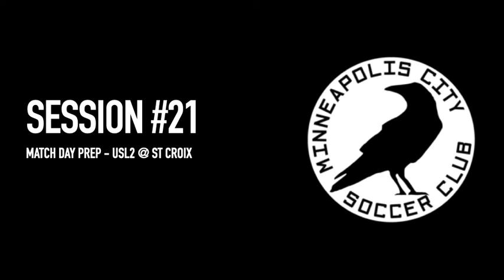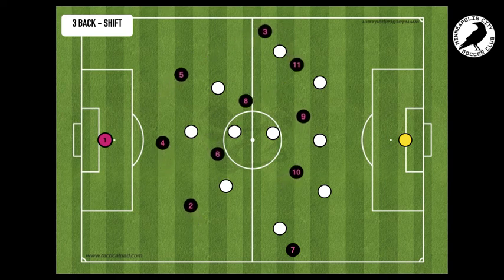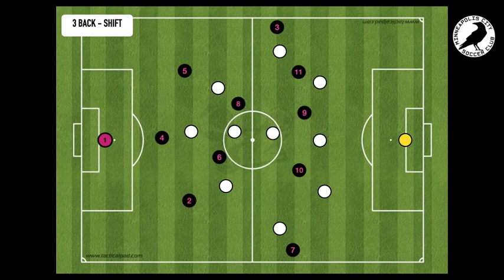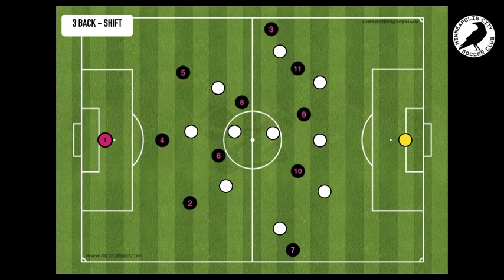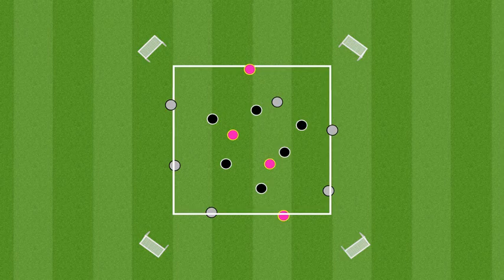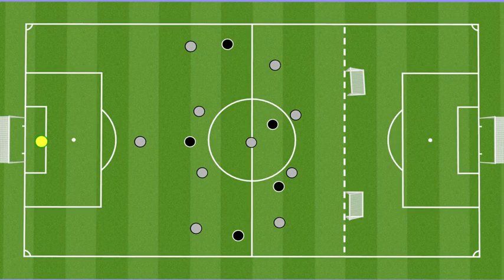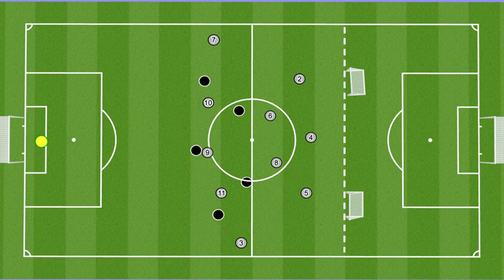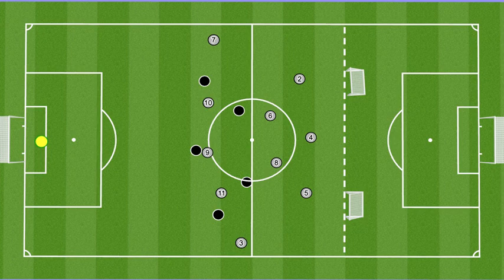Session #21 - St Croix Prep - 5.25.22